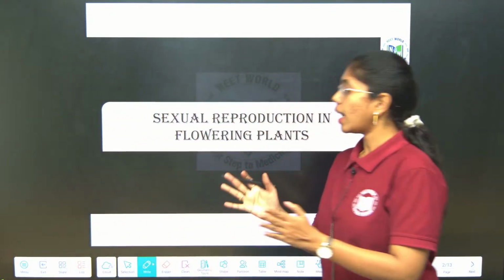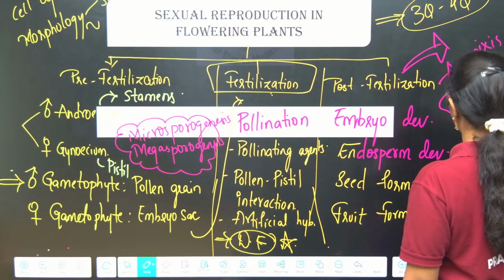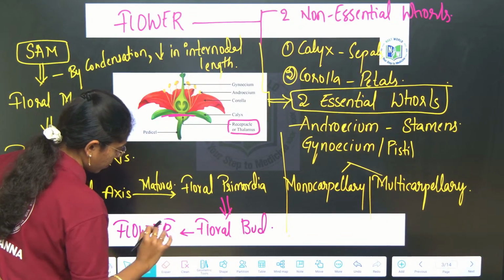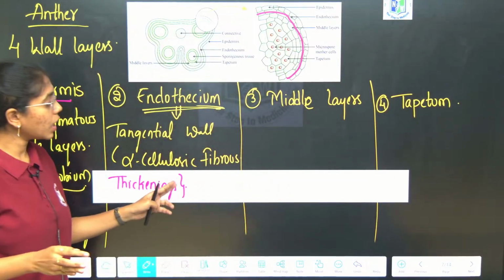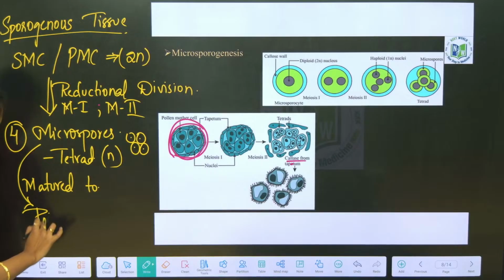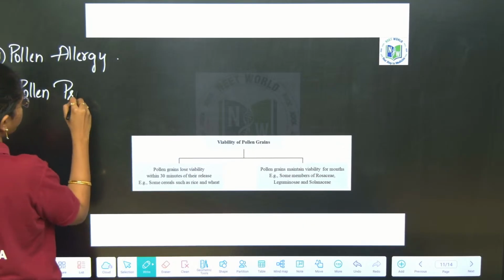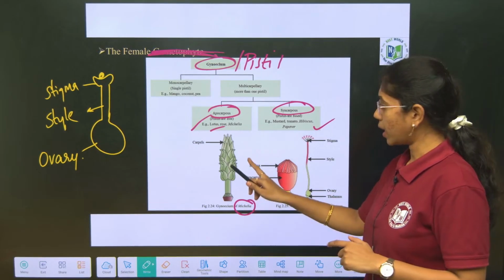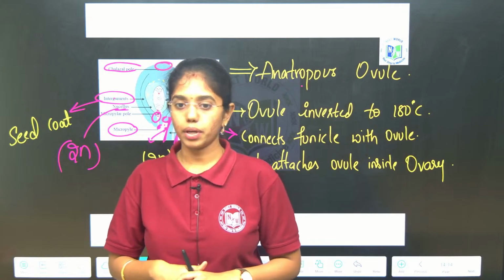SEXUAL REPRODUCTION OF FLOWERING PLANTS - 1 / NEET - 2026 (EVENING BATCH) / PRASANNA MAM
Welcome to NEET World – Your Step to Medicine, a leading institute trusted by thousands of students across Telangana & Andhra Pradesh for NEET, EAMCET/EAPCET, JEE, and Intermediate programs.

In today’s Evening Batch NEET/EAPCET Master Session, Sai Prasanna Ma’am, the most dedicated and concept-driven Botany lecturer of NEET World, teaches one of the highest-scoring chapters in the EAPCET Botany syllabus:

🌿 Morphology of Flowering Plants – Plant Families + EAPCET PYQs

This chapter is extremely important because every year multiple direct questions come from plant families like Fabaceae, Solanaceae, Liliaceae, Asteraceae, Brassicaceae, etc.
Understanding floral characters, diagrams, and formulas helps students score full marks in this unit.

1️⃣ Important Plant Families for EAPCET

✔ Fabaceae
✔ Solanaceae
✔ Liliaceae
✔ Asteraceae
✔ Brassicaceae (Cruciferae)
✔ Poaceae

2️⃣ Key Concepts Explained

✔ Root, stem, leaf, and floral morphological characters
✔ Floral formula & floral diagram interpretation
✔ Fruit & seed characteristics
✔ Differences between monocot & dicot families
✔ Tricks to identify families in seconds

3️⃣ EAPCET PYQs Covered

✔ PYQs from last 10+ years
✔ Pattern-based repeated questions
✔ Expected model questions for 2026
✔ High-yield facts you must remember

This session ensures that EAPCET aspirants can attempt family-based questions with 100% accuracy and secure the maximum score in Botany.

⭐ 👩‍🏫 About Sai Prasanna Ma’am — Botany Faculty, NEET World

Sai Prasanna Ma’am is known for:

✔ Clear, structured, student-friendly teaching
✔ Strong mastery of Botany (Morphology, Anatomy, Reproduction, Physiology)
✔ PYQ-based approach aligned with TG/AP EAPCET exam patterns
✔ Easy memory tricks, diagrams & conceptual flow
✔ Helping students consistently achieve 35–40/40 in Botany

Her interactive method makes Botany simple, interesting, and highly scoring for every BiPC student.

NEET World is Telangana & Andhra Pradesh’s fastest-growing institute offering:

📌 NEET Coaching (Classroom + Online)
📌 TG/AP EAPCET Coaching
📌 IIT-JEE (Mains & Advanced)
📌 IPE Intermediate Coaching
📌 Foundation Courses (6th–10th)

Why students trust NEET World:

✔ Top-quality faculty
✔ Daily live classes
✔ Well-designed notes & materials
✔ Regular revision & weekly tests
✔ Proven results every academic year

Our goal is simple:
“To turn your dream into a medical/engineering seat.”